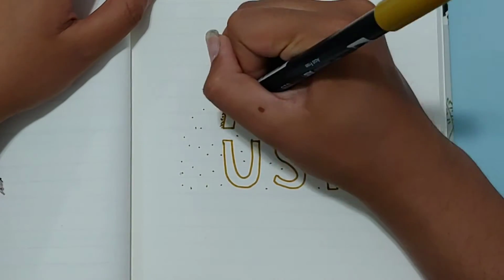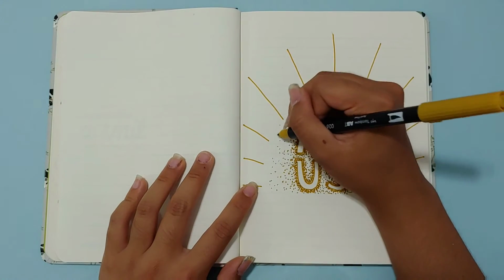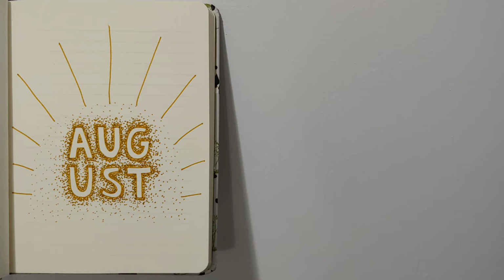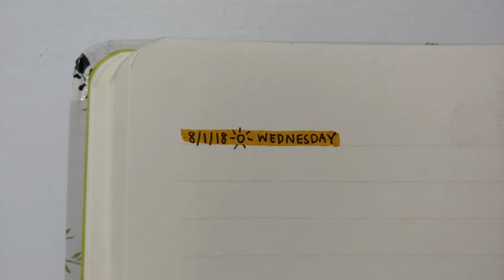Bullet Journal Set Up: August Monthly Cover | Dotted Sun ☀ | JD-PANDA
For August, I went with more of the summery vibe since June and July were designed based off of events. All the dotting takes time, patience, and lots of rolling of the wrist, but it turns out really cool (or hot cause of the sun?).